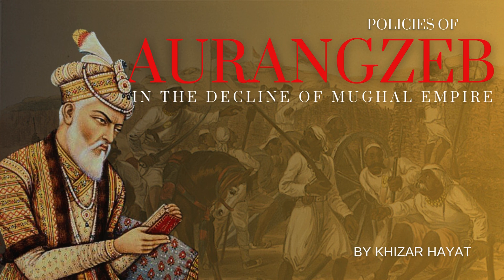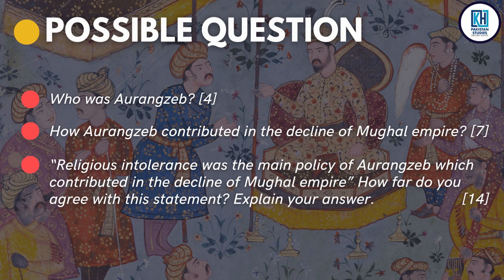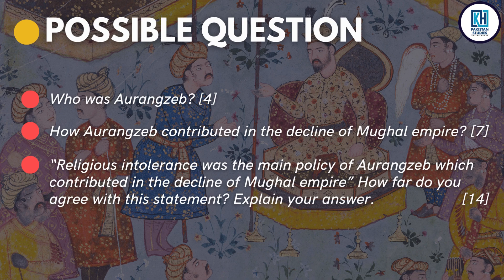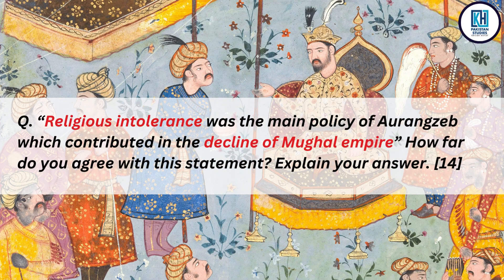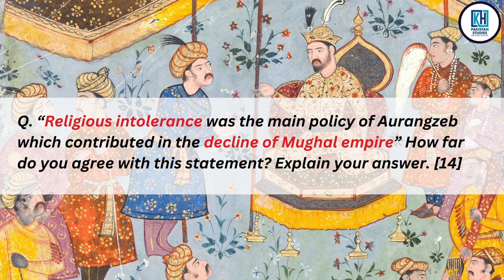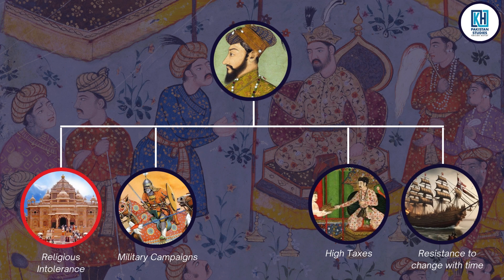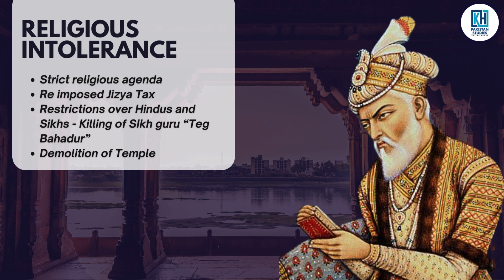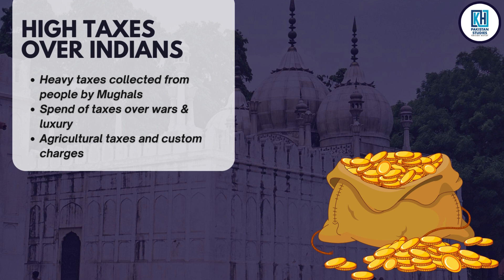Policies of Aurangzeb in the decline of Mughals | History | O Levels Pakistan Studies | CSS Exams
Assalam u Alaikum viewers,This channel is for history. Specially i upload content related to the history  & Culture of Pakistan which mostly benefits O and Igcse students in thier CAIE / IGCSE examination. Moreover this channel also benefits CSS students.

Facebook: PST by Khizar Hayat